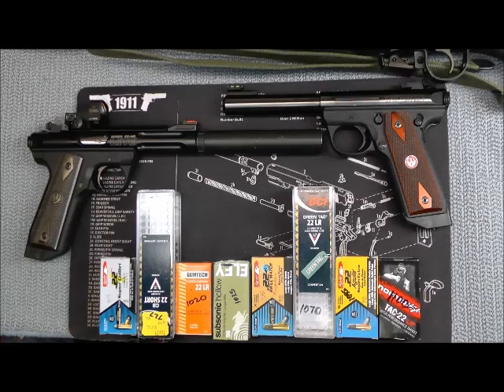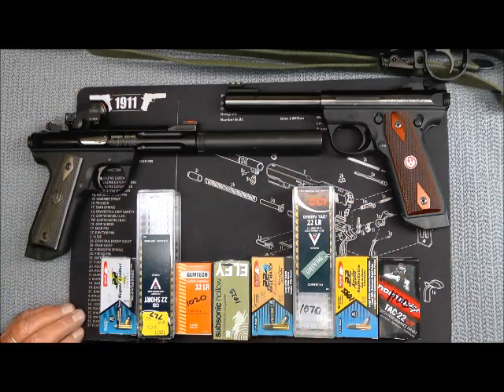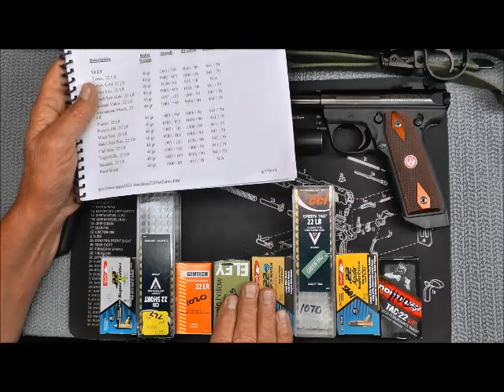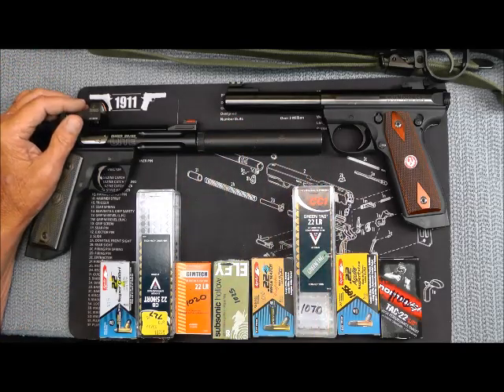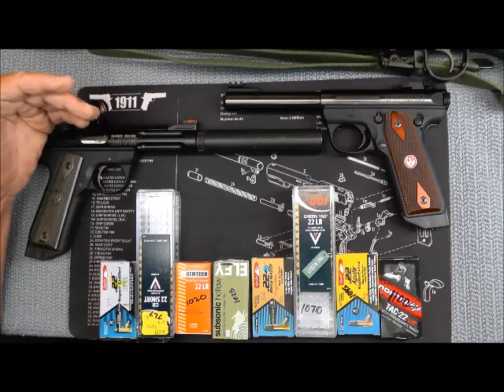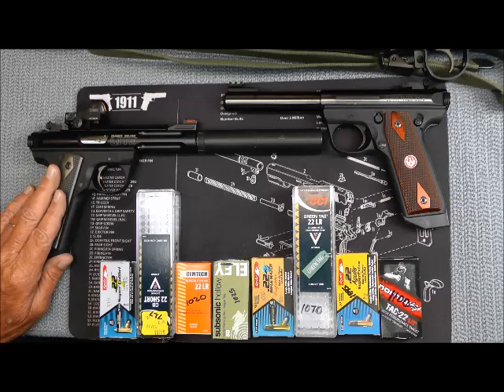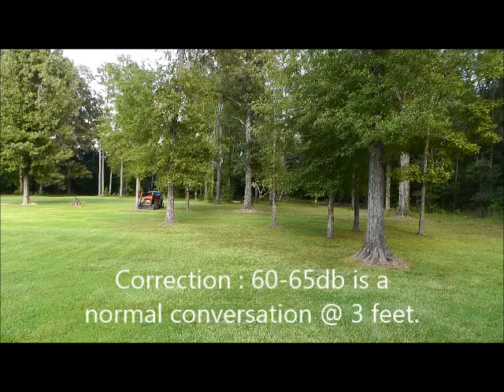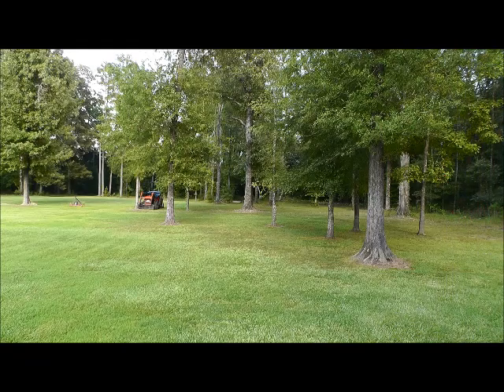22/45 Lite Suppressed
Understanding sound using a suppressor and a shooting comparison of with and without a suppressor.